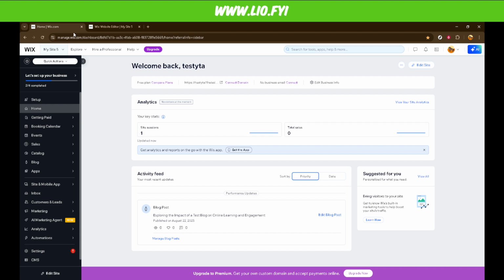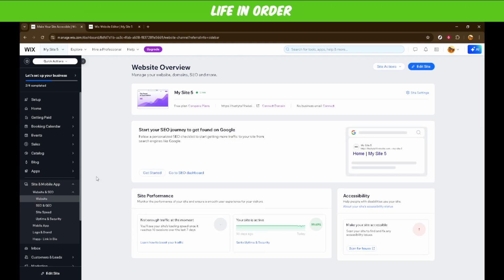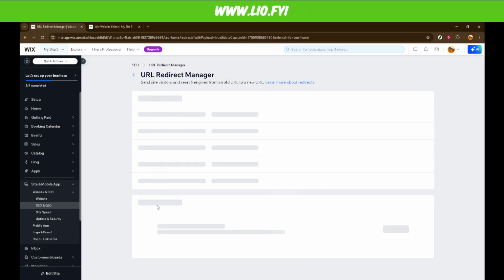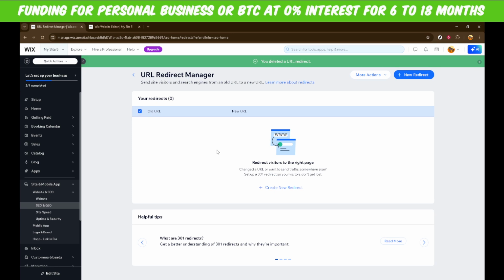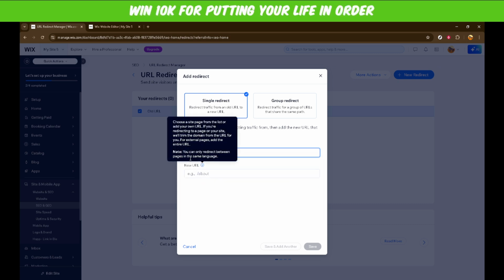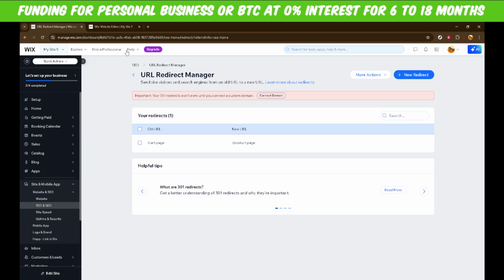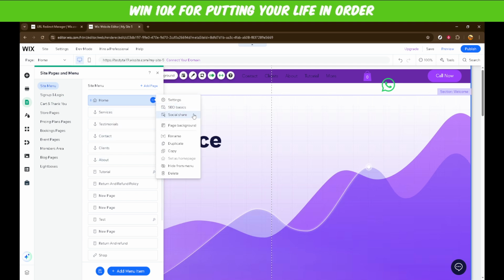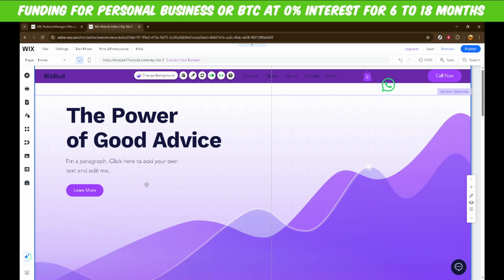How To Fix 404 Error In Wix SIMPLE & Easy Guide { 2025 edition }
How To Fix 404 Error In Wix SIMPLE & Easy Guide